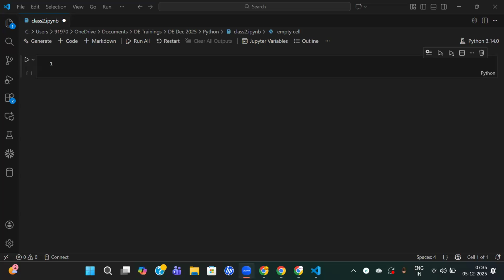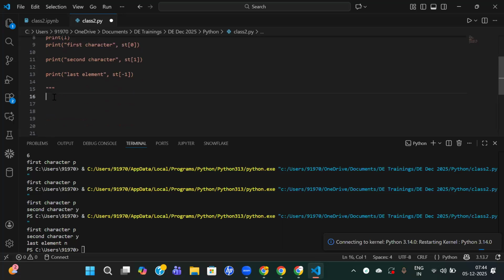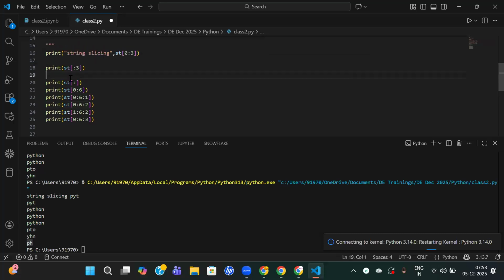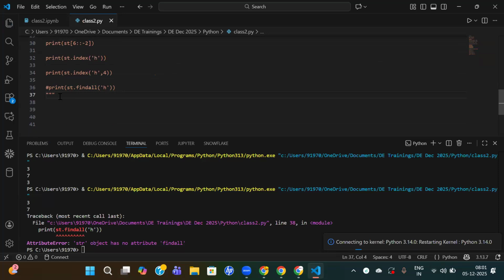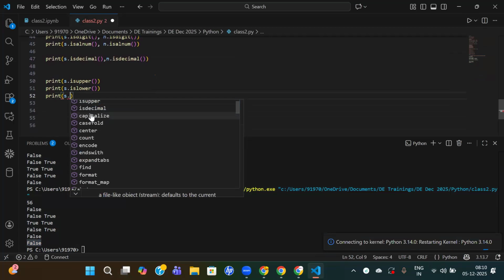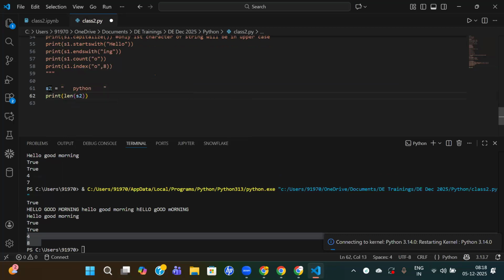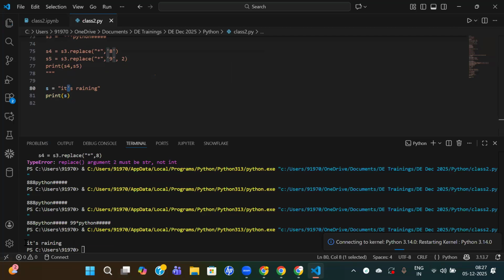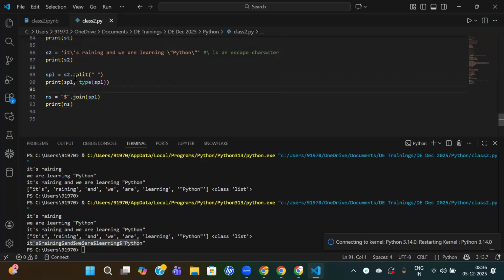03. Data Engineer | (05-12-25) Azure Data Engineer Dec Batch | Yaksha IT Solutions